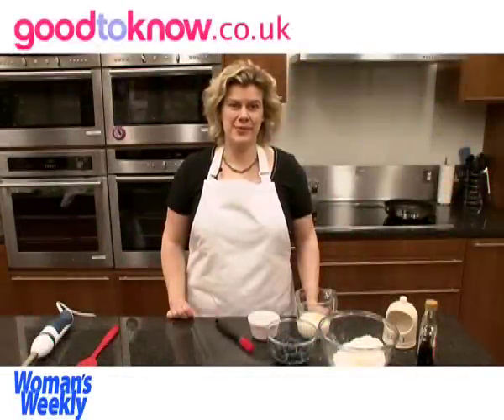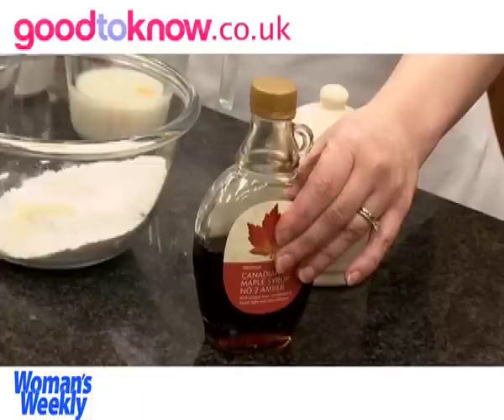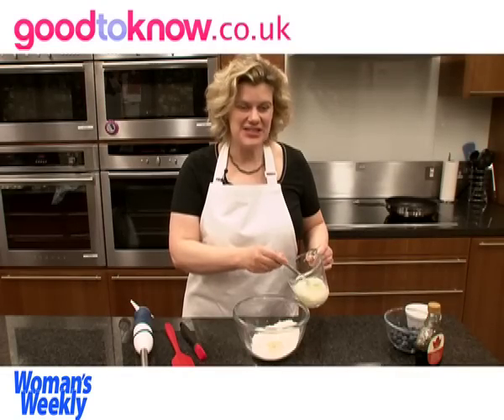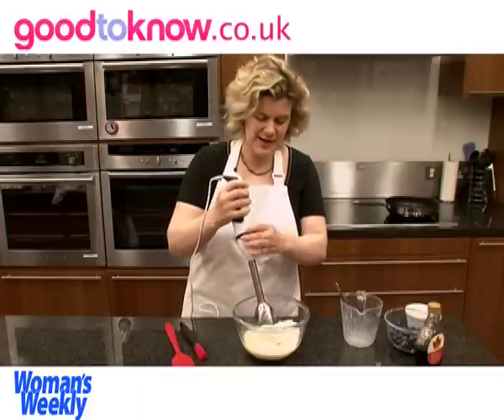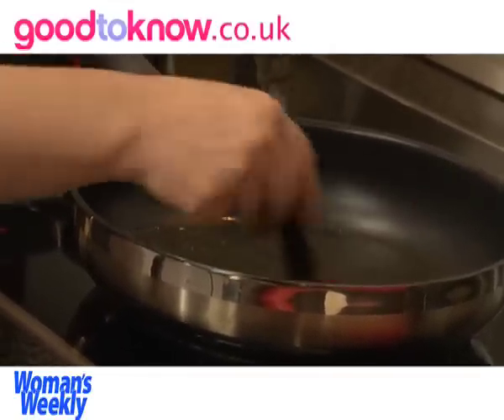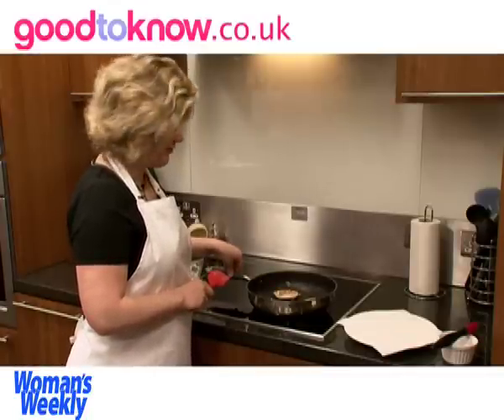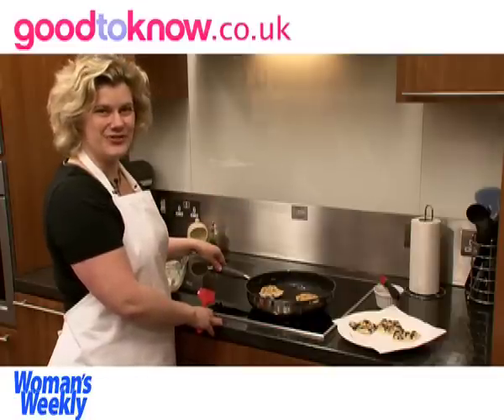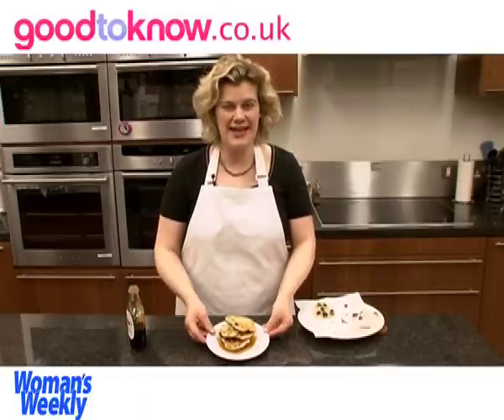How to make blueberry pancakes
Do your pancakes always stick to the pan? Are you bored of the same old pancakes? Woman's Weekly's Cookery Editor, Sue McMahon shows you how to make perfect blueberry pancakes every time.

For the full recipe and to find more breakfast recipes,